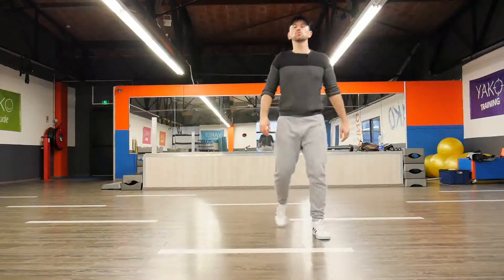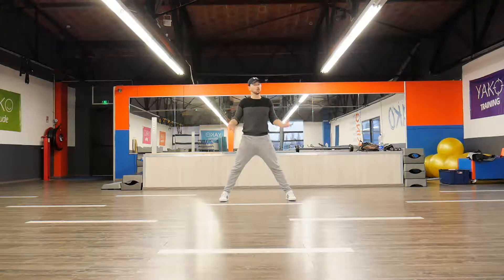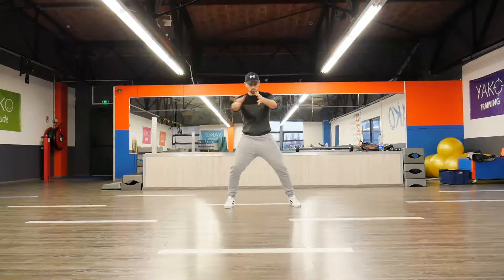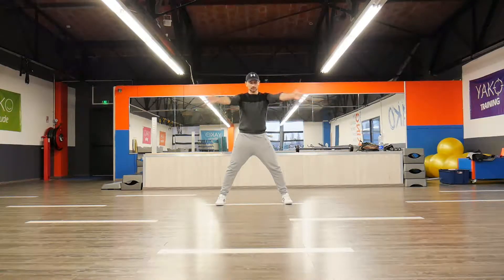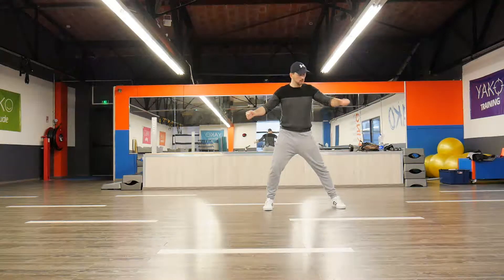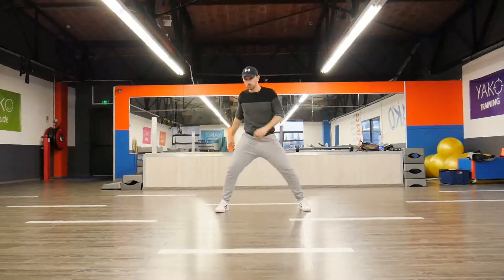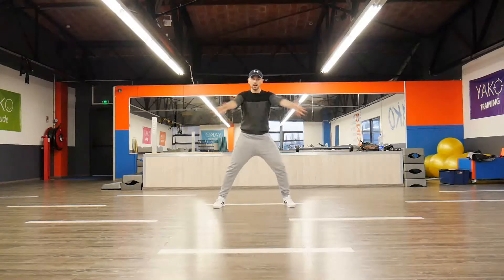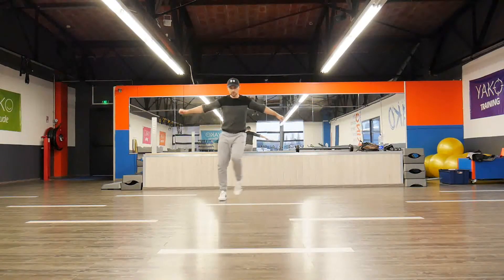Aerodance Choreography 175 Step by step Advanced (2019)